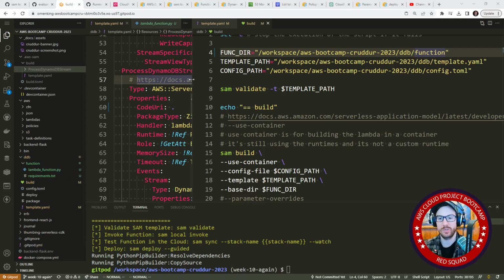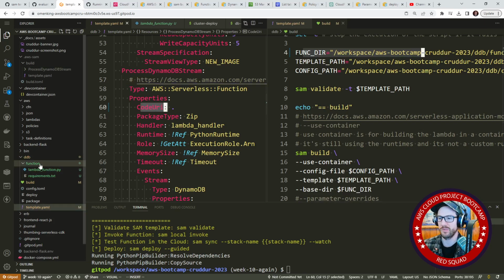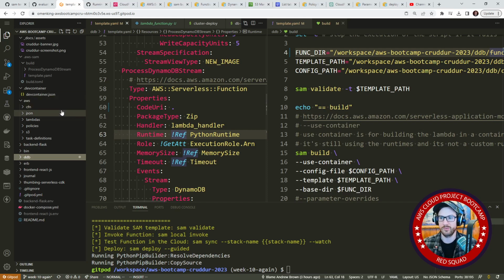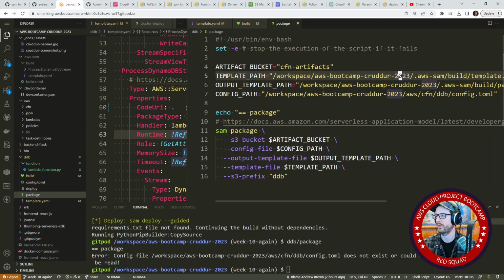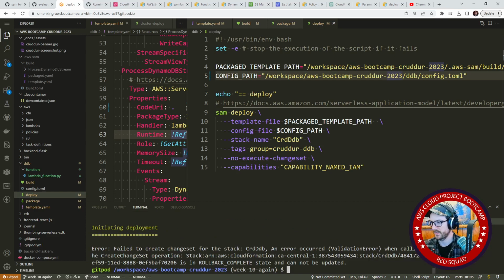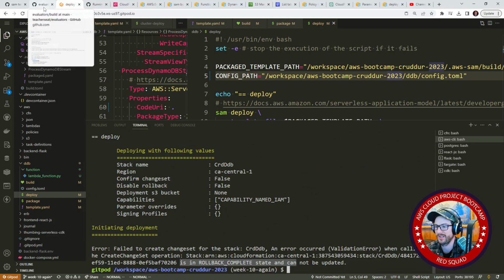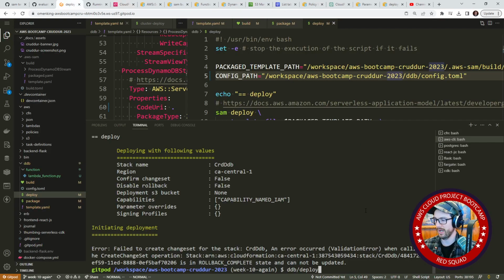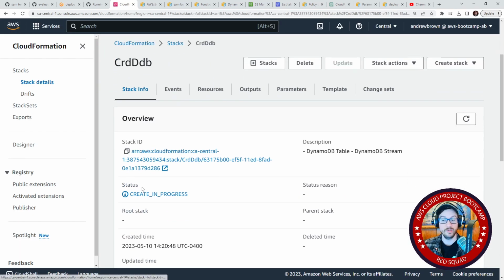SAM CFN Fix SAM Lambda Code Artifact